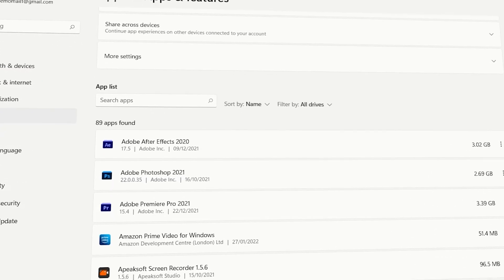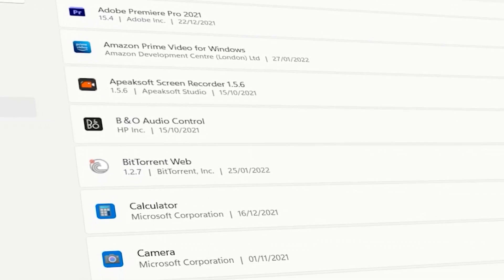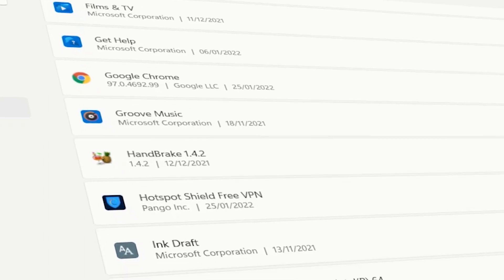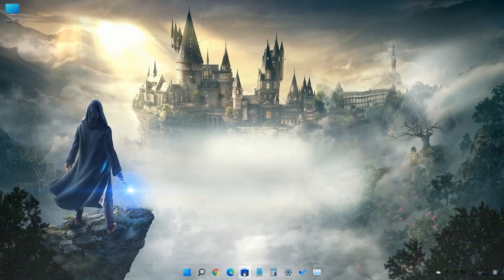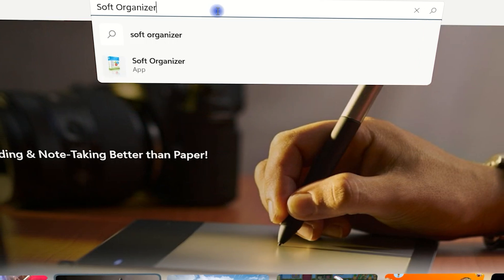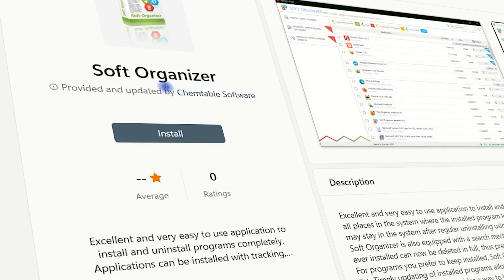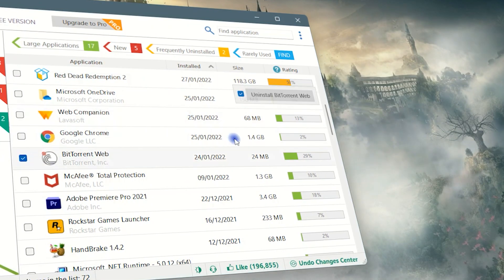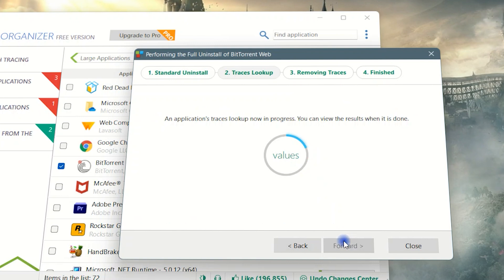How to Completely Uninstall a Program & Remove Residual Files From Your PC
When you uninstall any program from your pc, your computer can't fully uninstall it with residual  files and remaining folders so, in this video guide I'm going to tell you a free tool that will help you to remove any program with all remaining files and folders and you will be able to completely remove any program from your pc